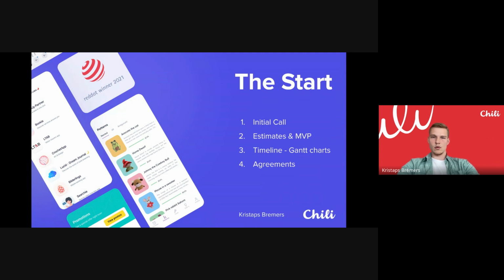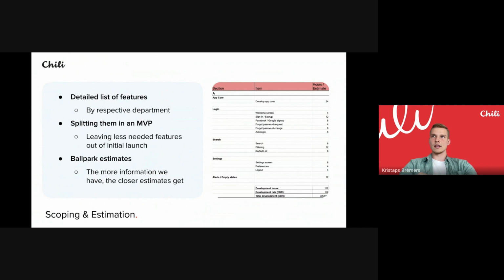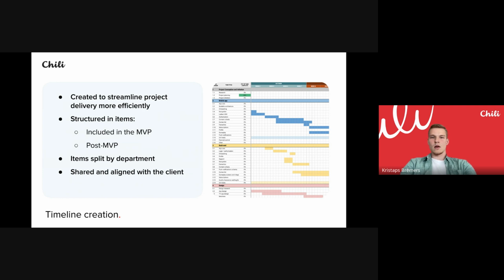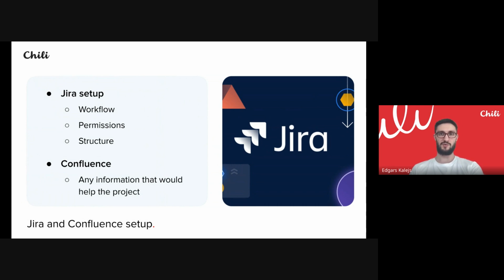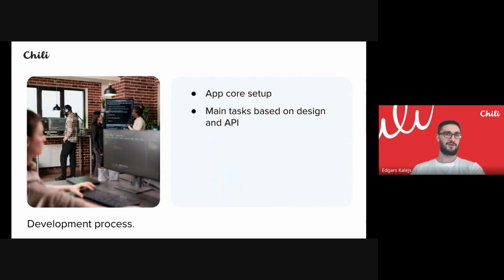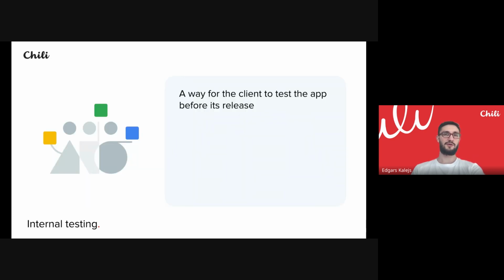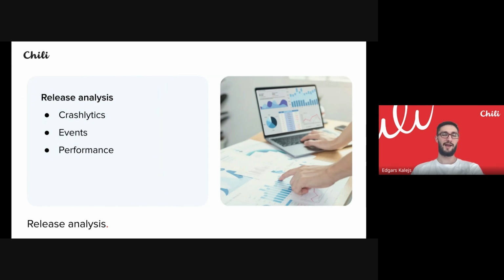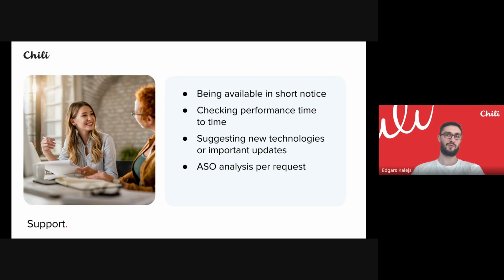Chili's Project Lifecycle: Keeping Clients in the Loop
Our project managers Kristaps Brēmers and Edgars Kalējs shared how we manage all the processes with our clients.
Discover how our approach leads to successful collaboration and delivers excellent products.